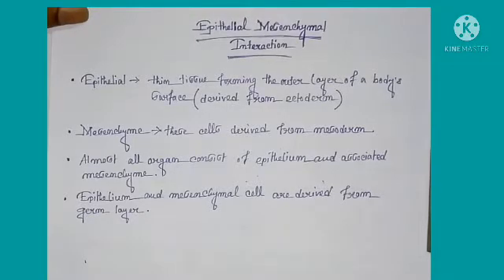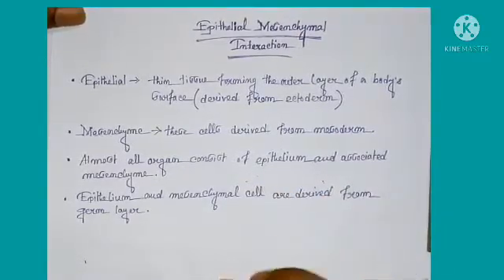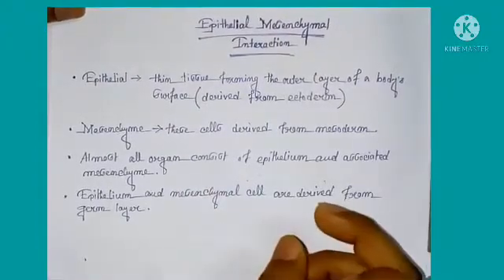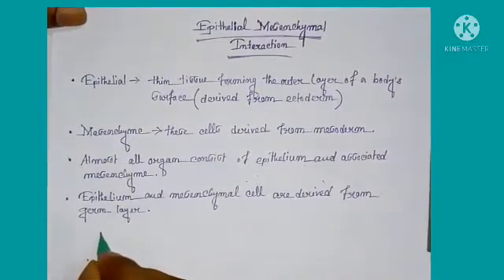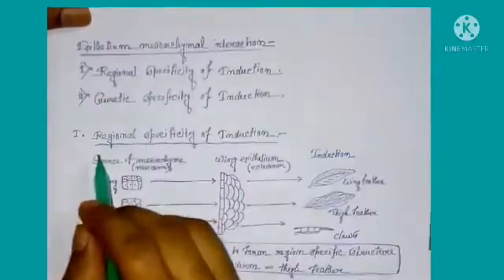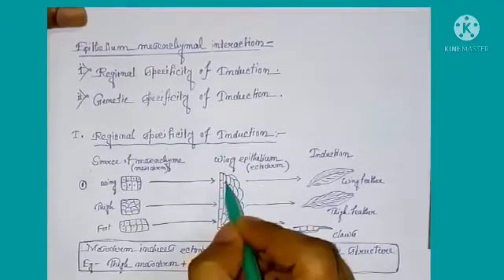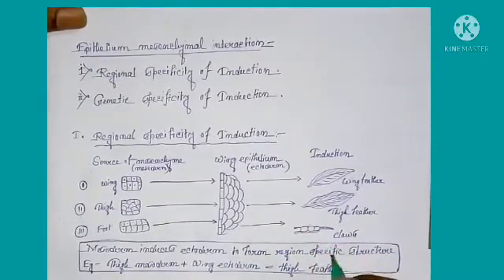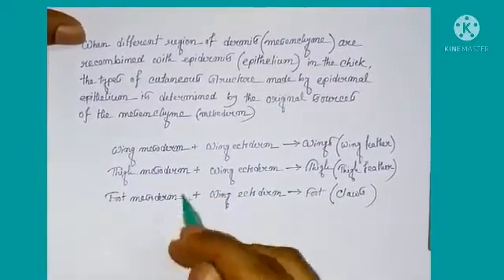Epithelial Mesenchymal Interaction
Regional Specificity of Induction

Chapters :-
0:00 - Introduction
3:41 - Epithelial Mesenchymal Interaction
9:41 - Types of Epithelial Mesenchymal Interaction
9:52 - Regional Specificity of Induction
10:23 - Experimental Concept
15:14 - Outro